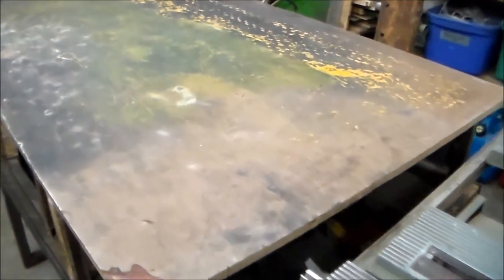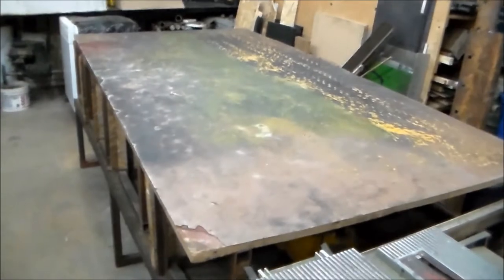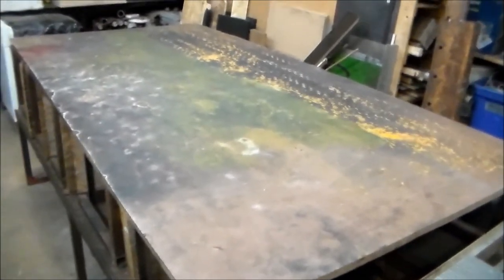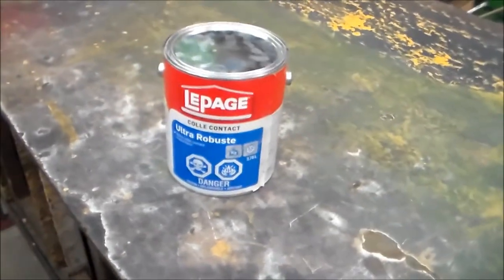Turning An Ugly Workbench Into This Master Piece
In this video I show you how to make a John Deere workbench. At first I didn't like the yellow countertop material I got off kijiji until I had this idea.

Battery charger
LED camera light
Lavalier mic
Voice recorder
Power bank
Sports camera